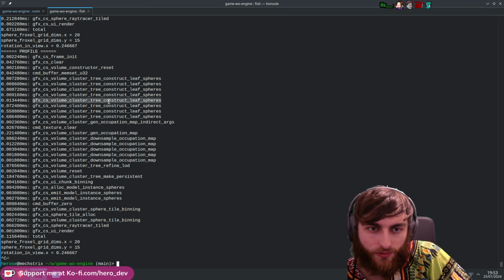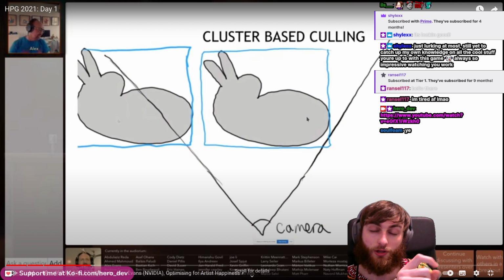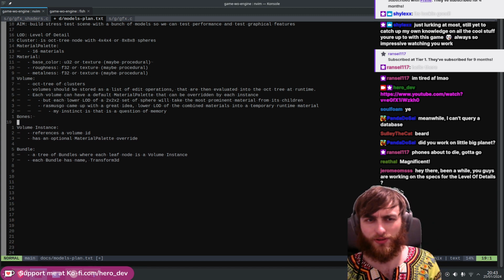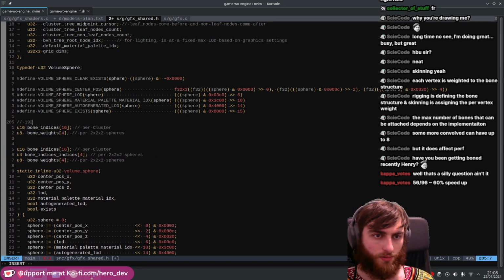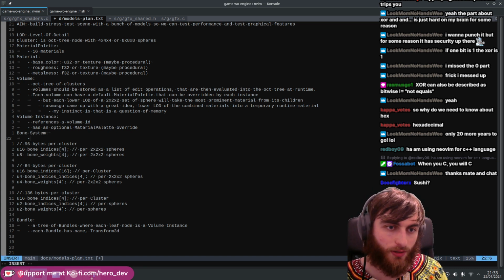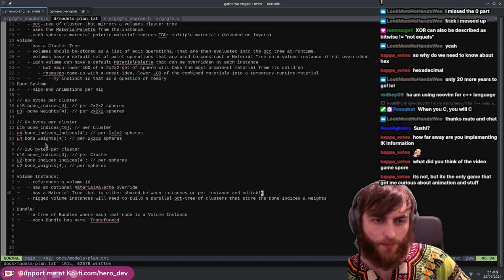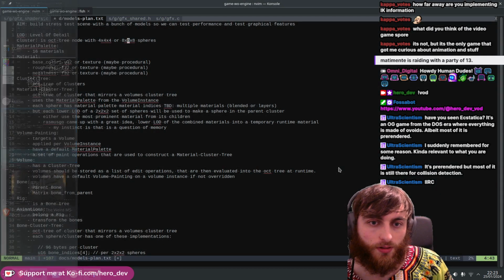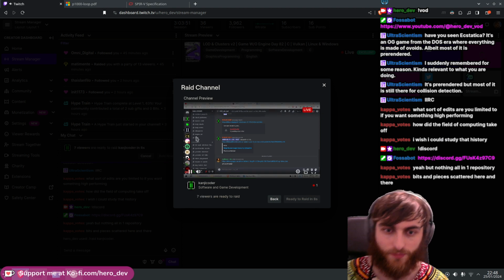LOD & Clusters v2 | Game W/O Engine Day 82 | C | Vulkan | Linux & Windows